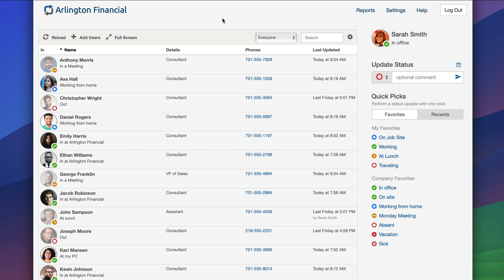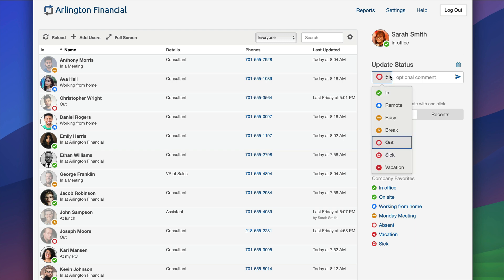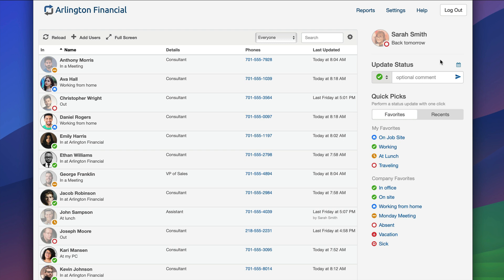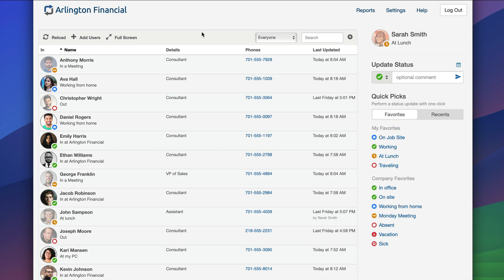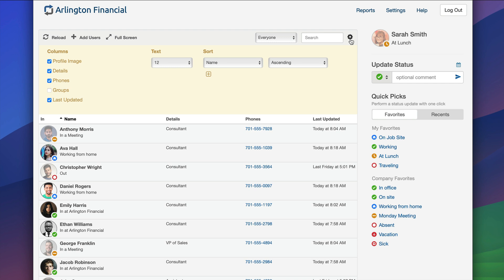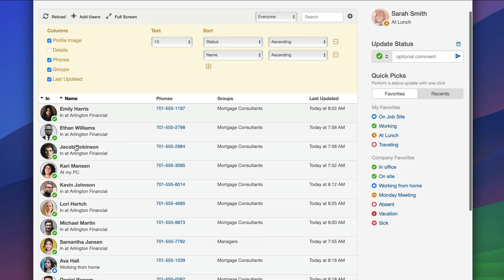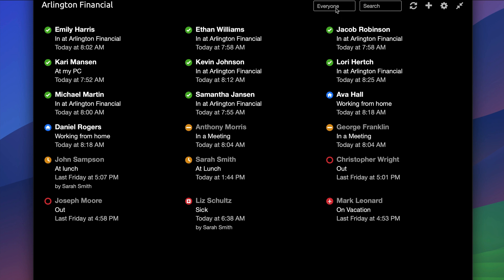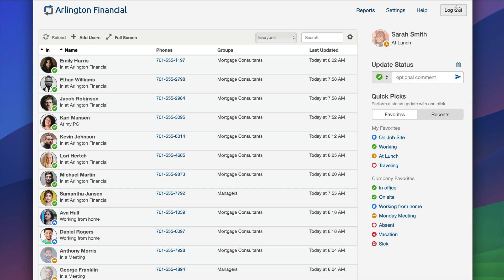Simple In/Out: The Board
See how to use the Simple In/Out board and update your status from simpleinout.com.